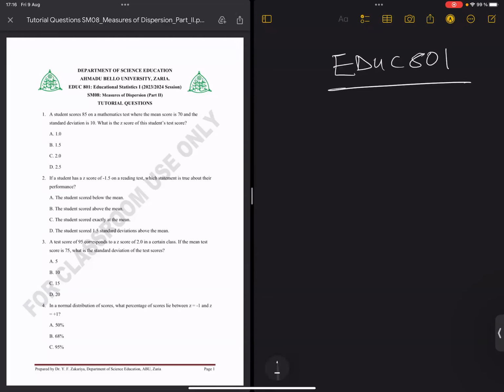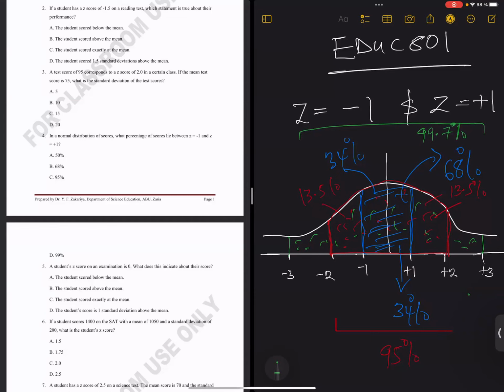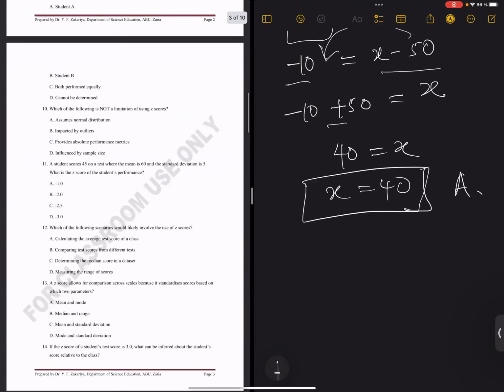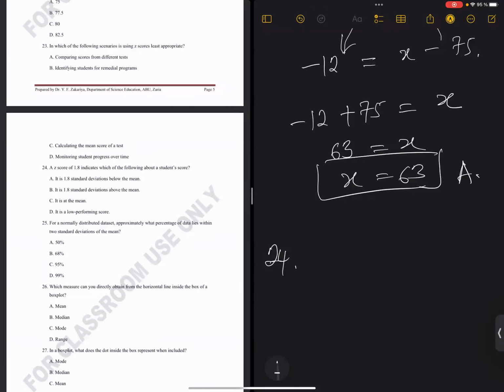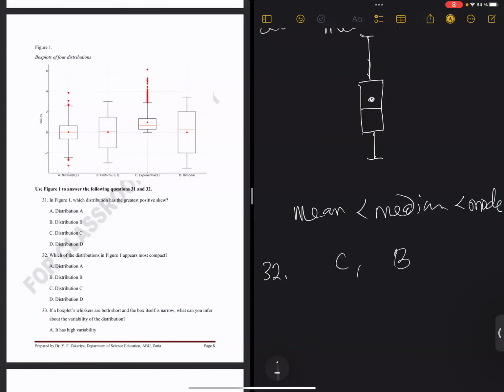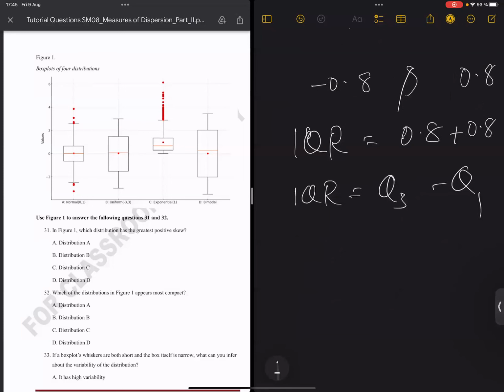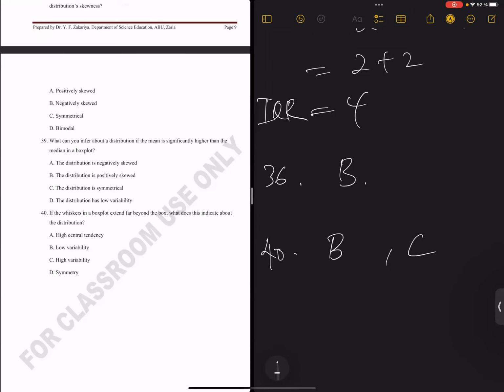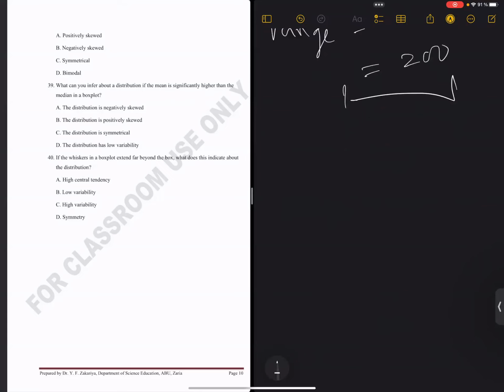Solved Problems on z scores and boxplots